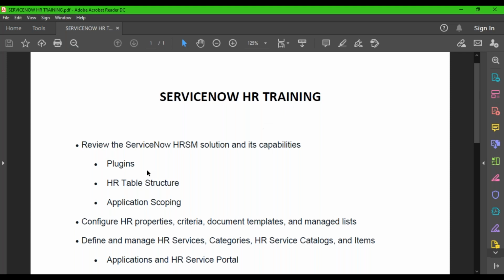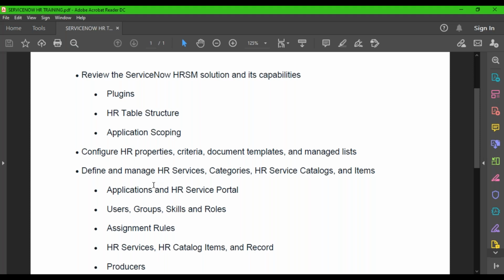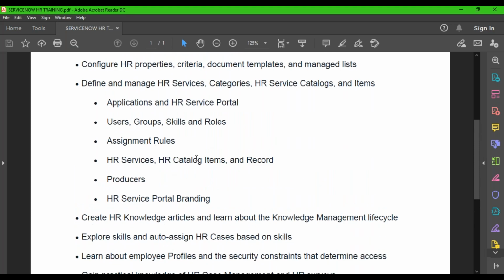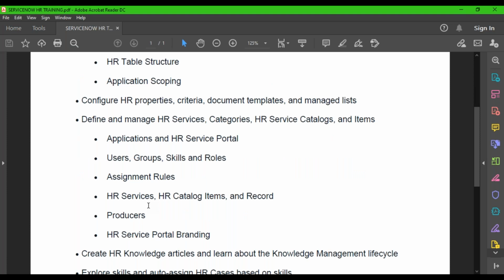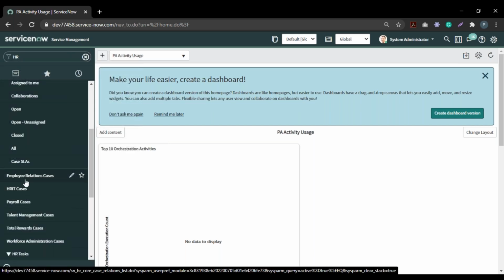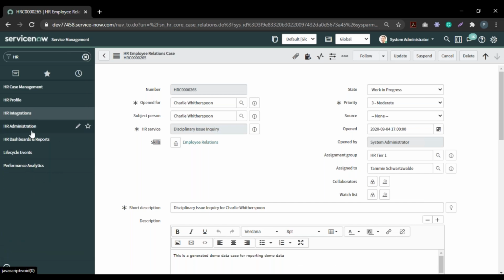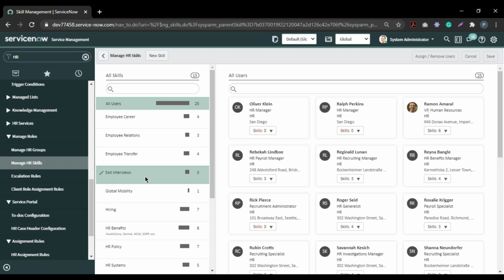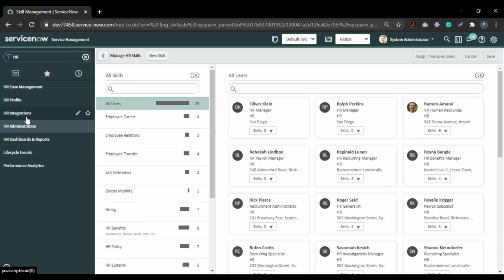ServiceNow HR Demo | HR Management | ServiceNow For Beginners | HR Service Delivery - IT Canvass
Experience the power of ServiceNow HR Service Delivery in this engaging training demo! Learn how ServiceNow simplifies and automates HR processes, from onboarding and case management to employee self-service. Discover how to create seamless workflows, improve employee experiences, and align HR operations with organizational goals. This demo is perfect for HR professionals, administrators, and IT teams looking to streamline HR tasks and boost productivity with ServiceNow's robust capabilities. Start transforming your HR processes today!
IT Canvass Provides the Best Servicenow HR Training with Real time team & Practical Sessions.

Key Features:
➡️Flexible Timings
➡️Hands On Experience
➡️24/7 Support
➡️Flexible Payments